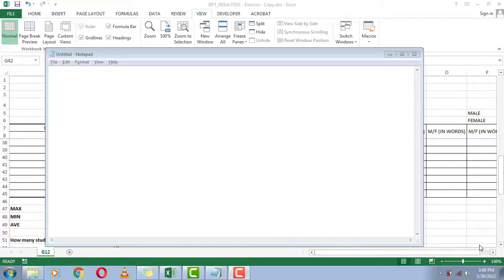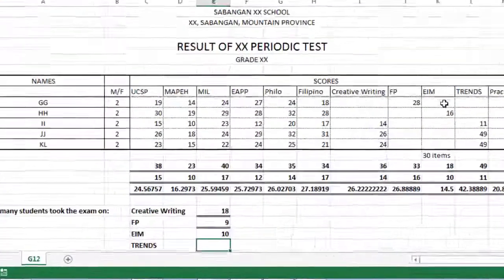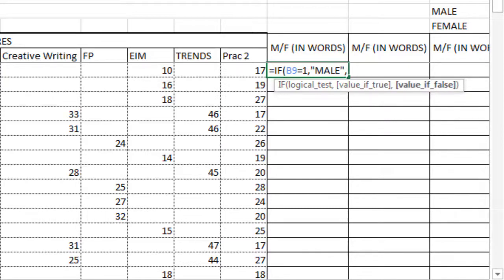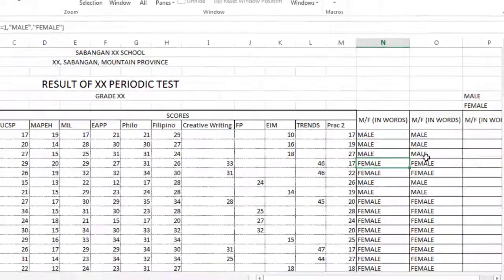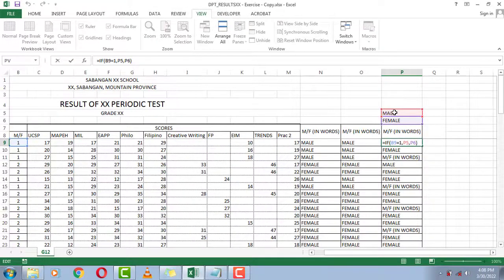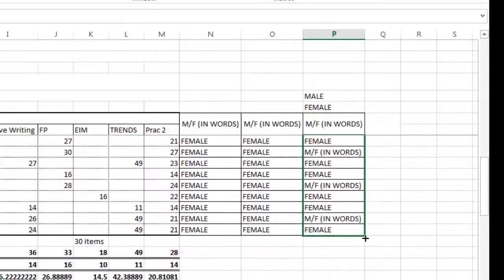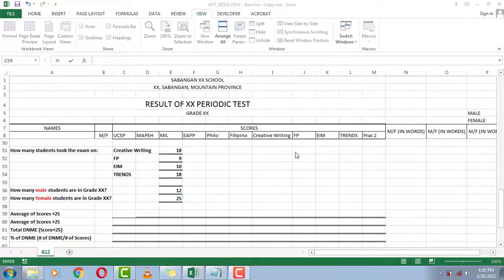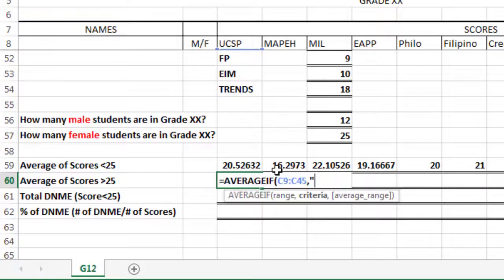SPREADSHEET_MAN-O Class